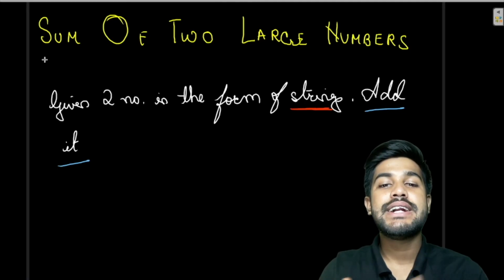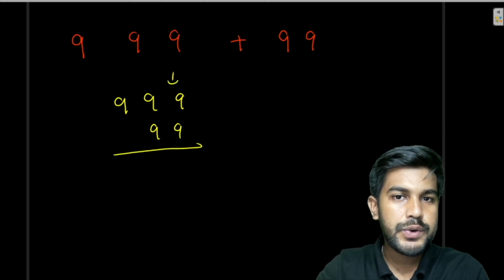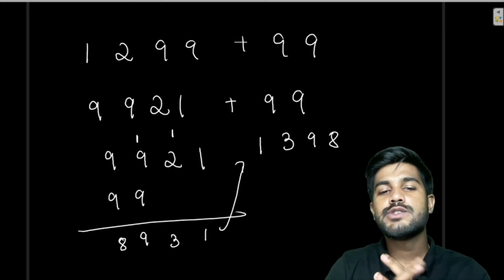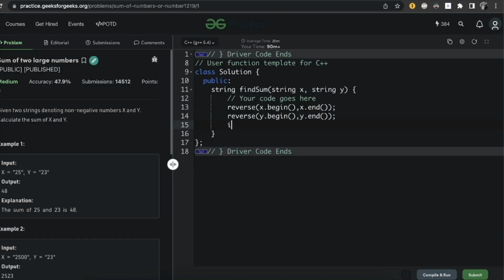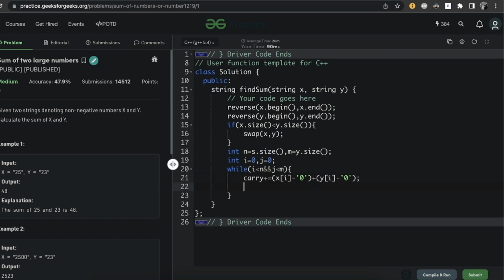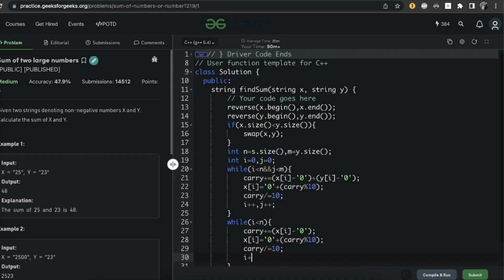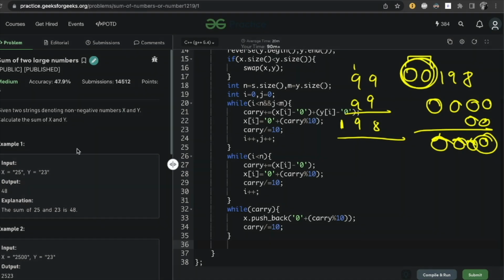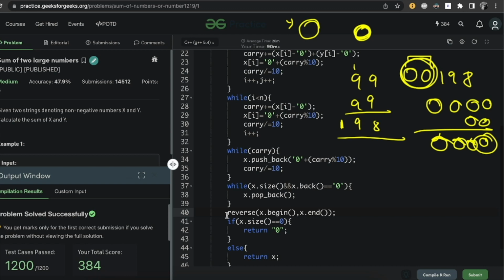Sum of two large numbers | Problem of the Day: 20/08/22 | Siddharth Hazra